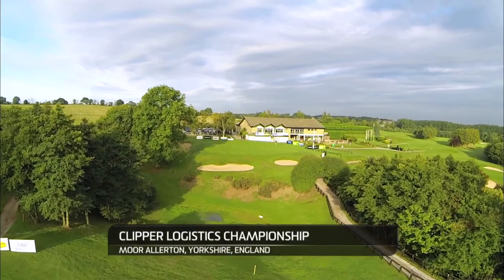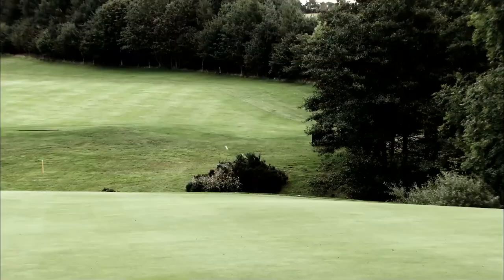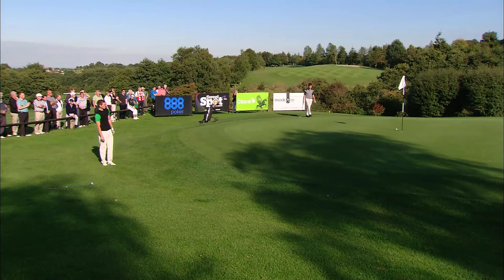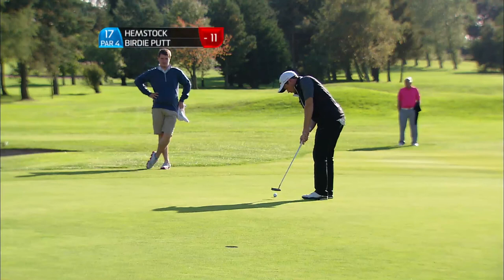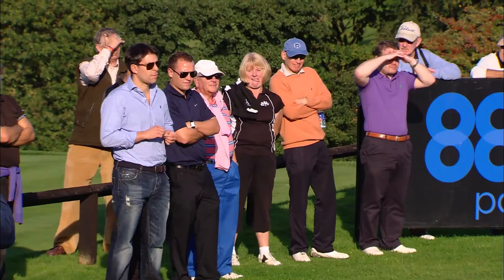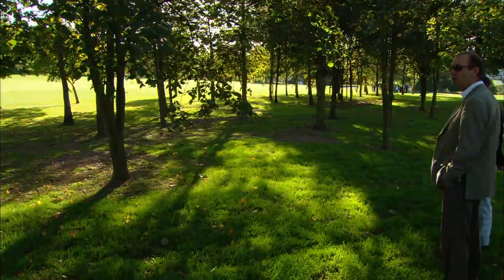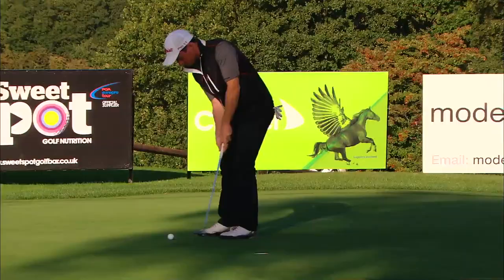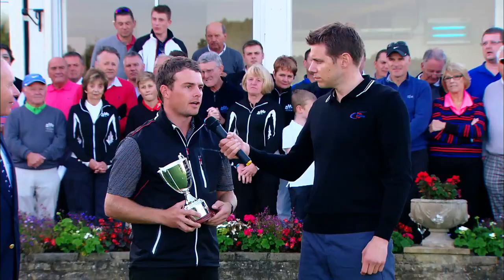Part Six - Clipper Logistics Championship - 888poker.com PGA EuroPro Tour 2013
Part six of six of the HD highlights programme from the 2013 Clipper Logistics Championship at Moor Allerton, part of the 2013 888poker.com PGA EuroPro Tour